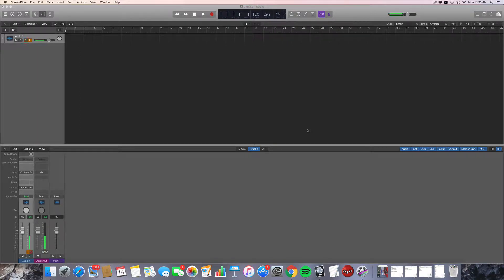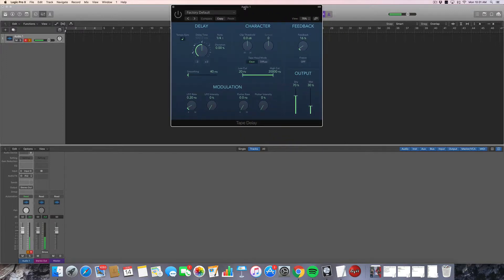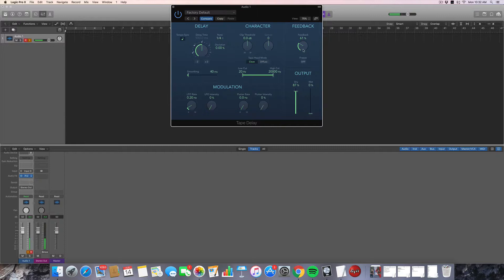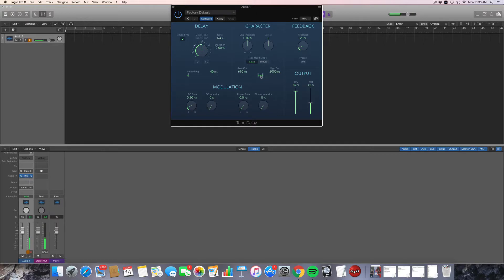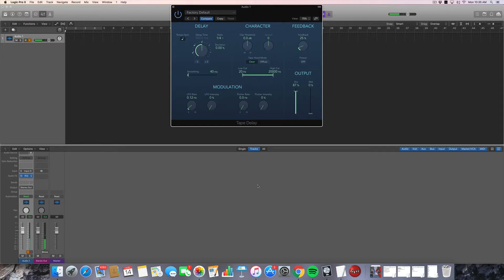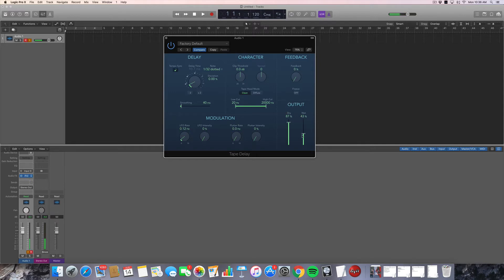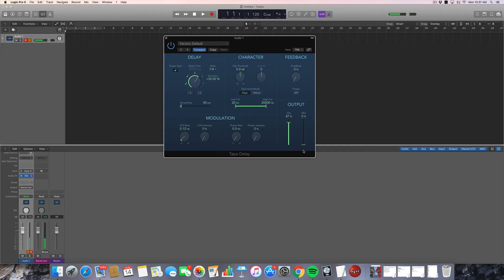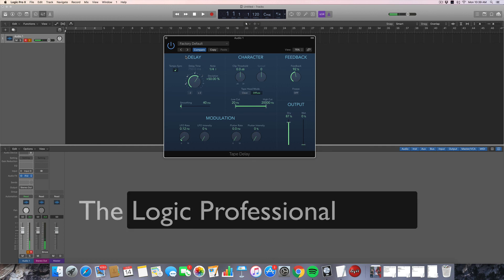Tape Delay Simulation in Logic 10, building walls of sound/feedback loops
The third installation of 'The Logic Professional' a weekly YouTube series of tips and tricks when working in Apple's Logic Pro 10 software. Link to the official tape delay manual is below: